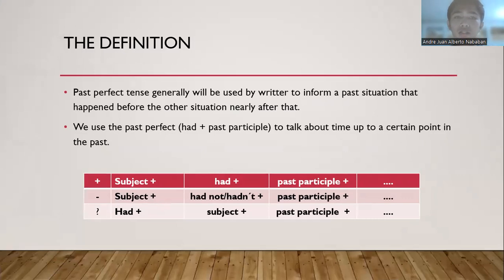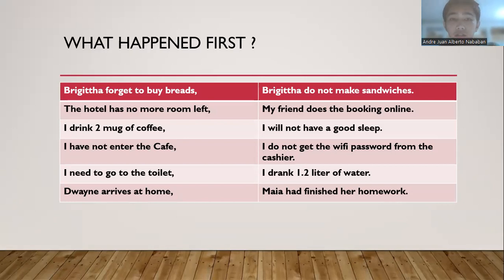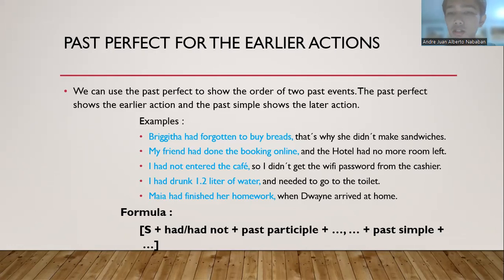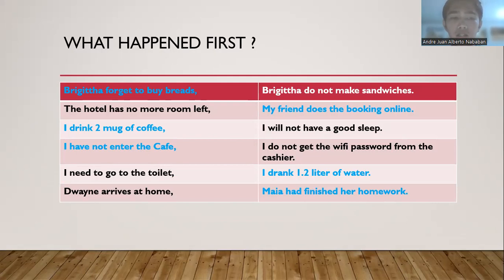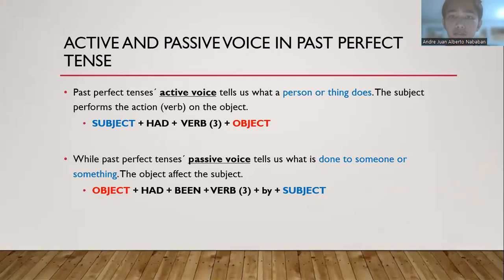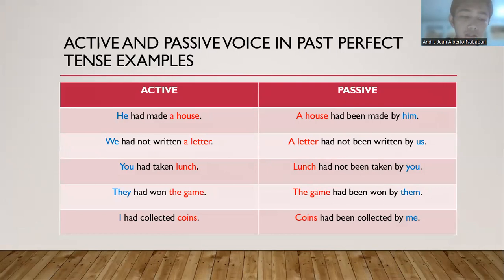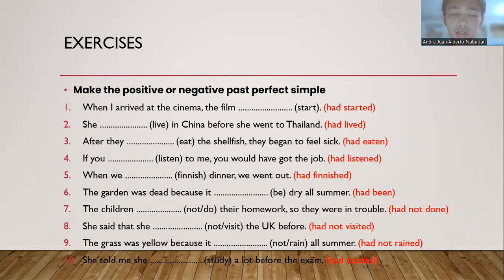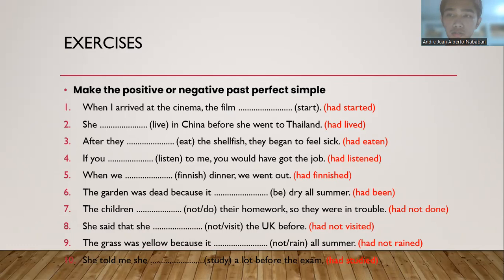Past Perfect Tense Presentation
Dear my very kind viewer,
Here is a video of a presentation about past perfect tense. In this video I am explaining my presentation about past perfect tense. I hope that this video is quite usefull for all of us. Please do take a note if you guys feel needed to take a note. I am really sorry for my every mistake I have done in this presentation. XOXO